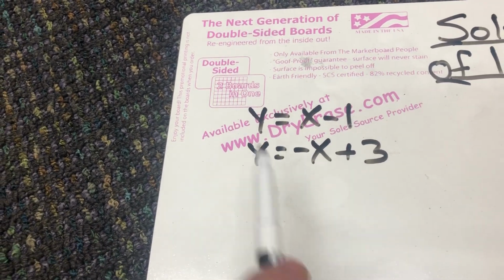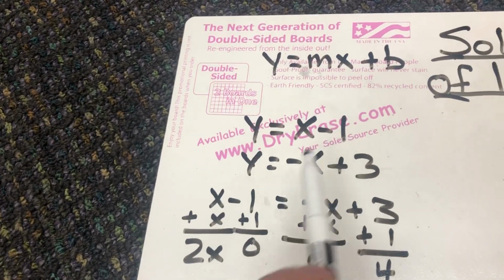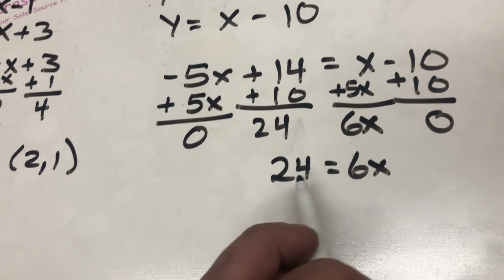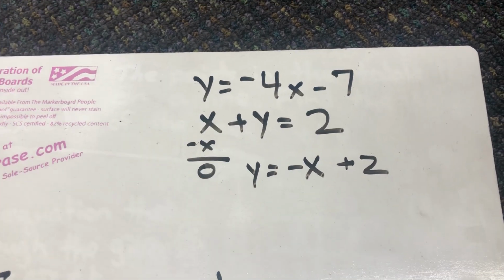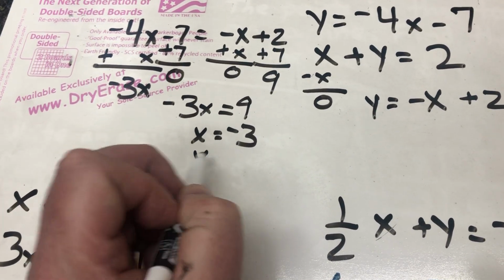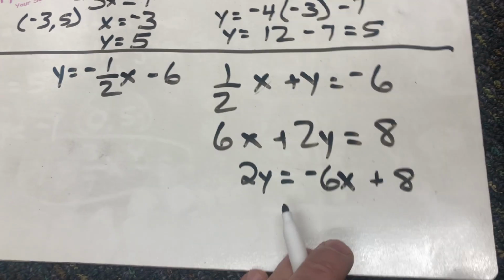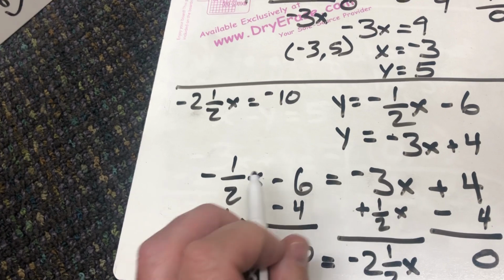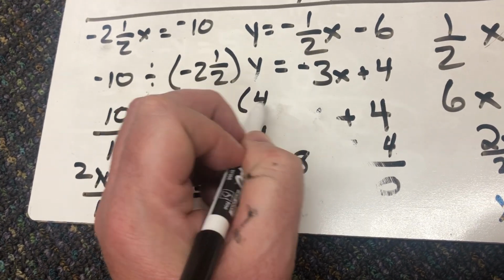8th grade Big Ideas 5.1